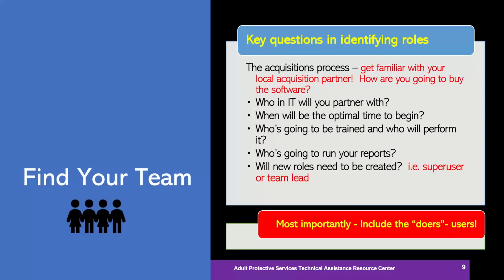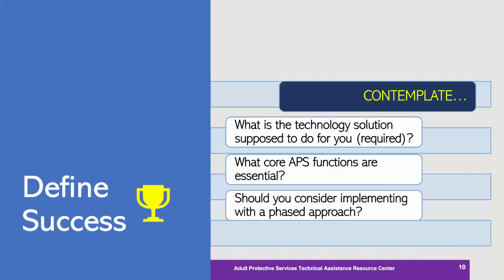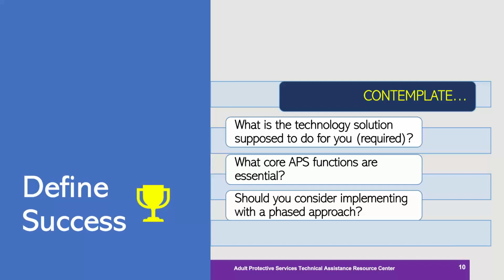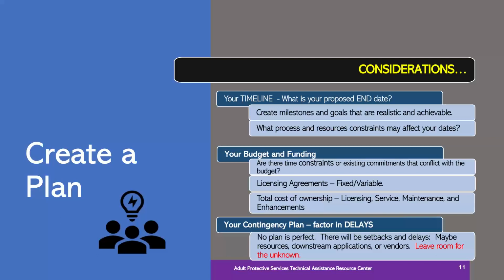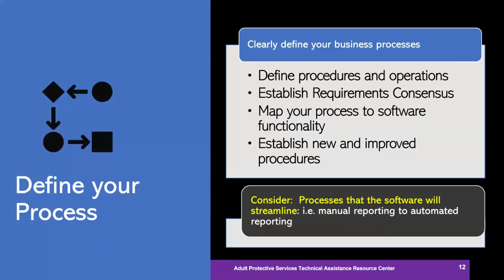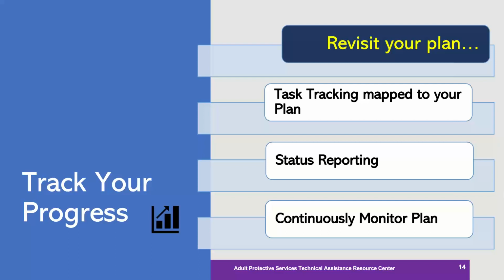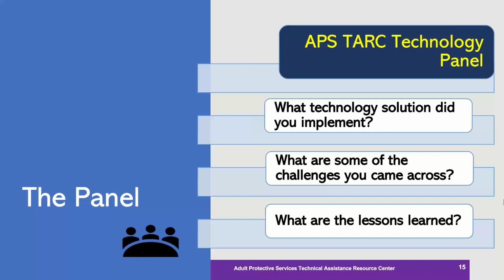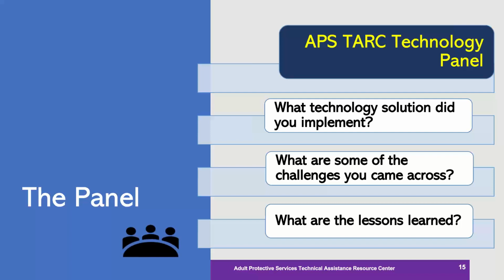APS TARC Formula Grant Webinar - Technology Additions: Tips on Implementing New Software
A new software implementation can be an exciting, learning, and value-added experience. Preparing for your technology adventure is key in minimizing surprises and capitalizing on change. This webinar covers general guidance in making informed implementation decisions for upgrades and brand-new software implementations. (Webinar date: August 31, 2021)

Presenter: Phillip Calloway, APS TARC Technology SME, ACL Office of Information Resources Management Business Analyst and Consultant